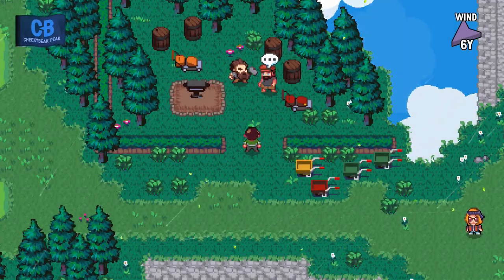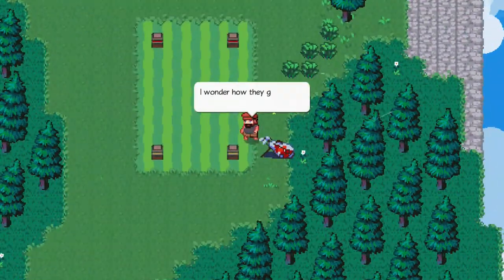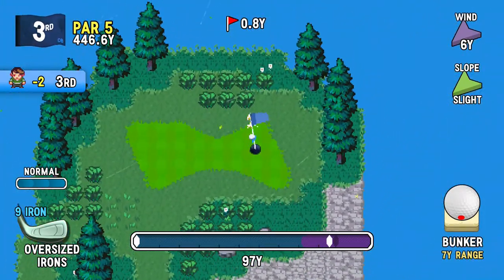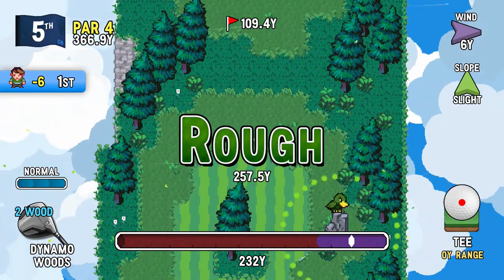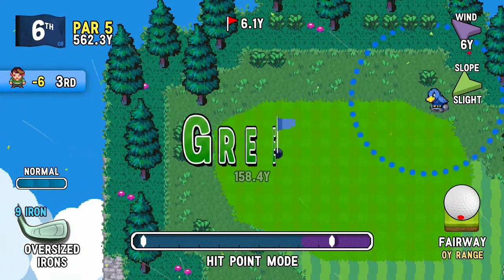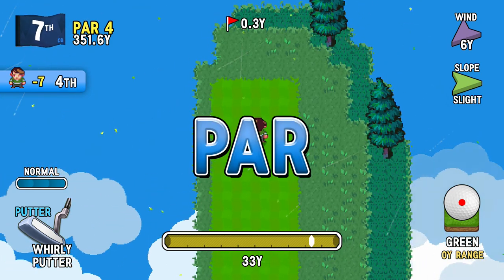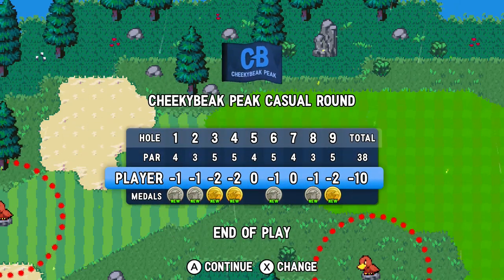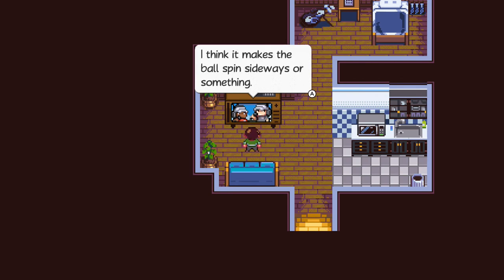Golf Story Blind Walkthrough Part 19: "Examining" The Turf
Time to have our round at Cheekybeak Peak incognito to check out the grass and see how it grows. Well, greenkeeper guy is, I'm just golfing. But what a round it was! It was like I couldn't go wrong. for the most part! I wonder what would have happened if you hit a ball off the cliff though... Is it considered OB or a hazard? Because if it's OB that could really put a hurting on your score.